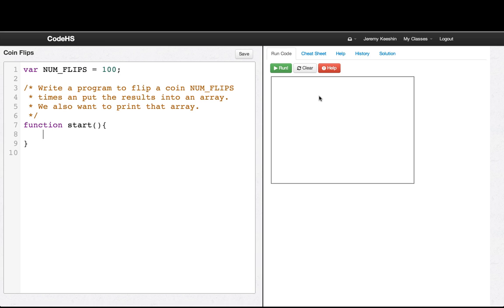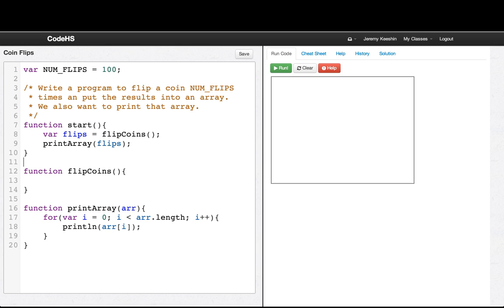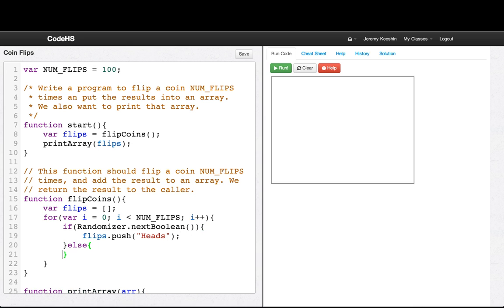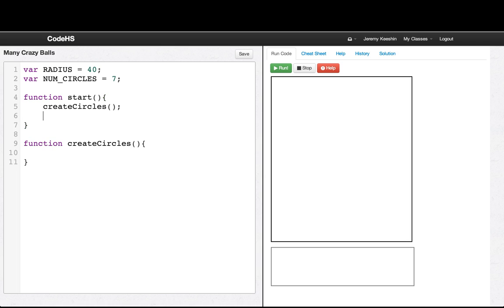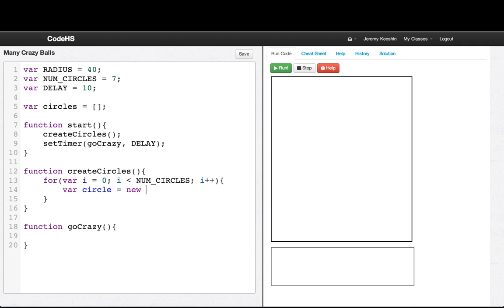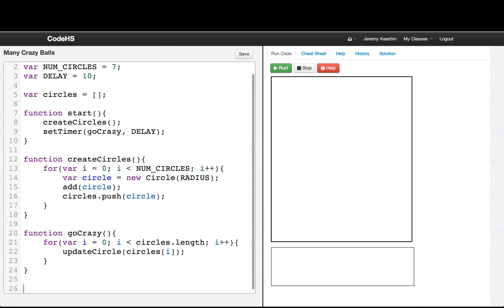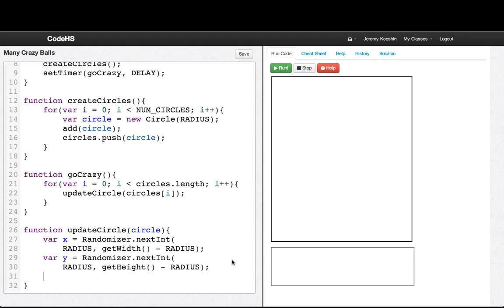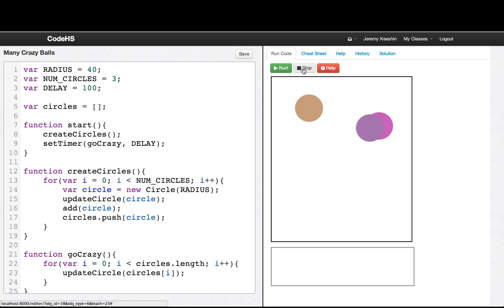Examples: Iterating Over Arrays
In this video, we show a few more examples of iterating over an array, since it is a very common practice.